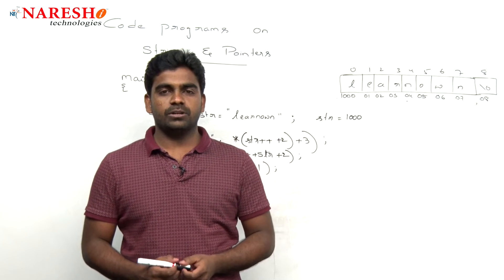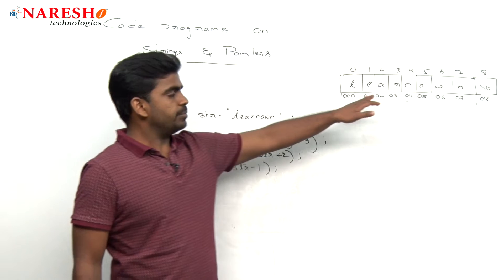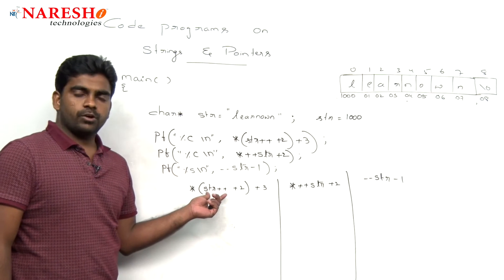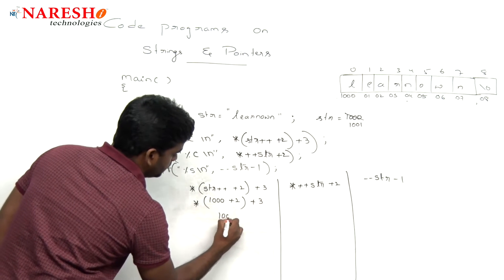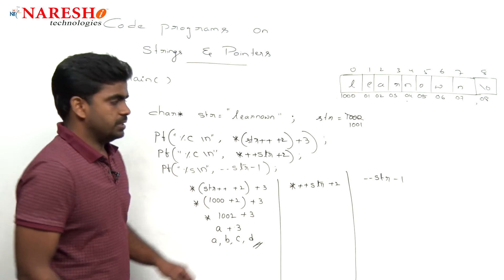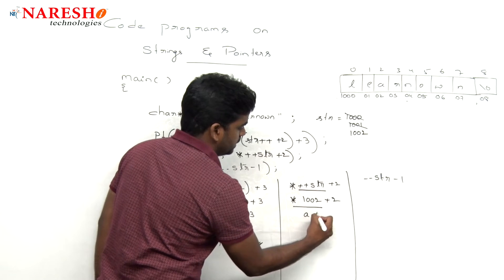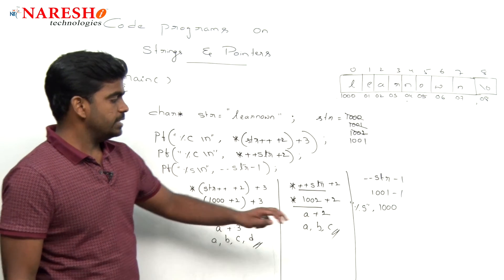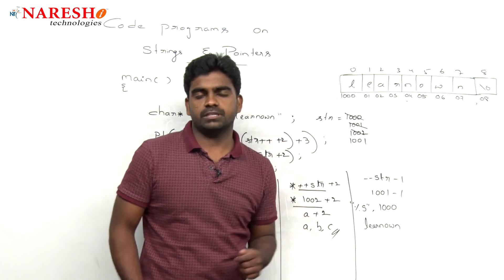Code Programs on Strings & Pointers - 7 | Logical Programming in C | Naresh IT